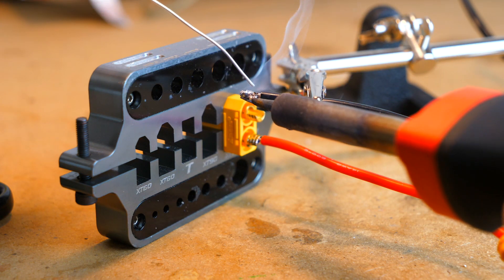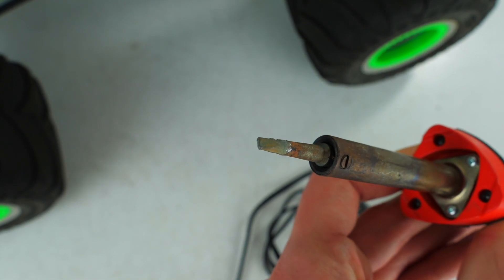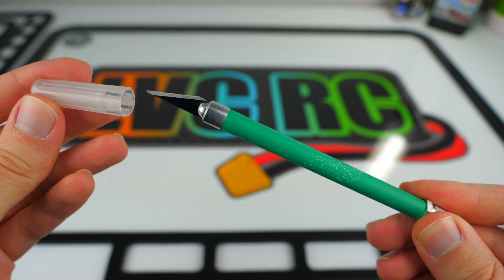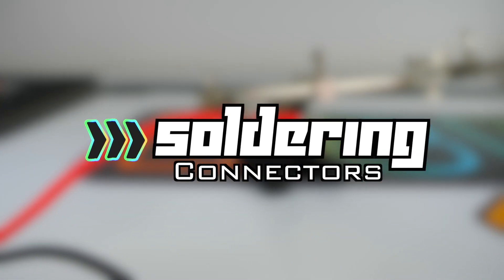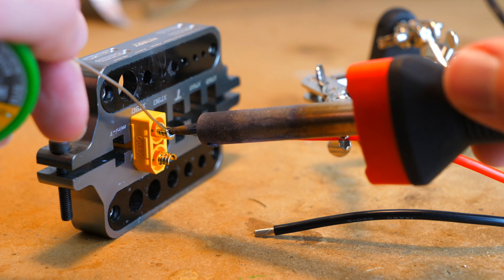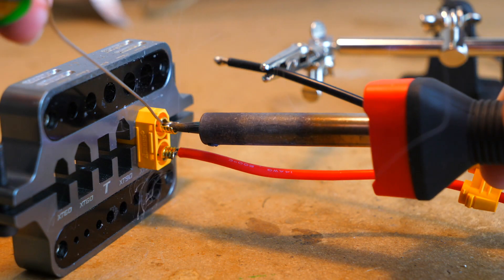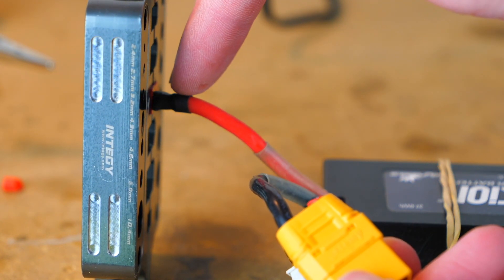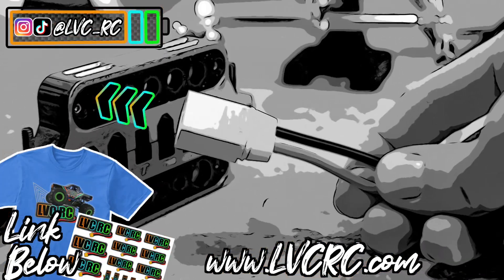How To Solder RC Cars | Tools, Techniques, & Tips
How to solder RC car plugs, batteries, and bullet connectors!

Soldering Jig ▷
Helping Hands ▷
Heat Shrink ▷

Camera / Lens ▷
Camera Microphone ▷
Action Cam ▷
Voiceover Microphone ▷
Editing Laptop ▷

▵ TIMECODES ▵
0:00 Intro
0:19 Required Tools
2:14 Optional Tools
2:48 Soldering RC Connectors
4:53 Soldering RC Batteries
5:38 Soldering Bullet Connectors